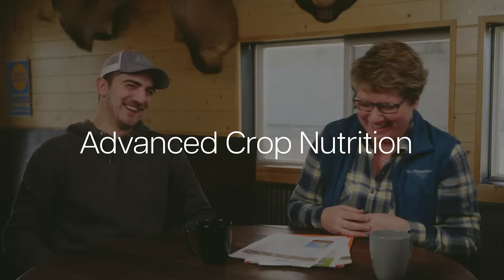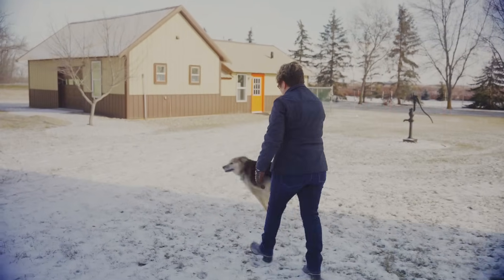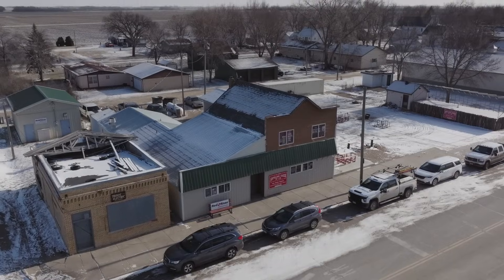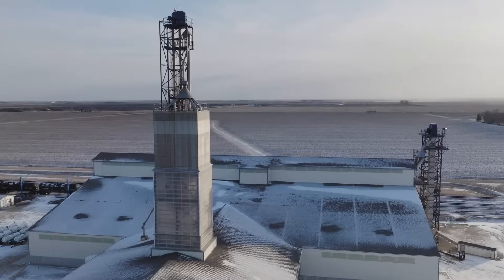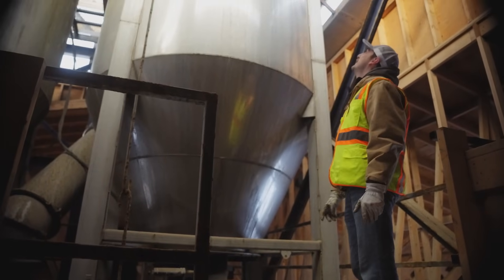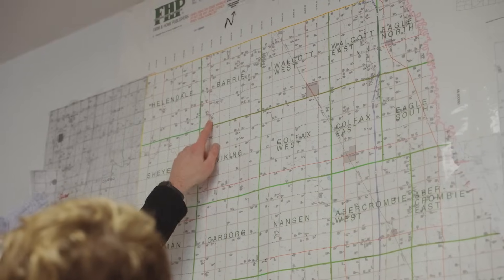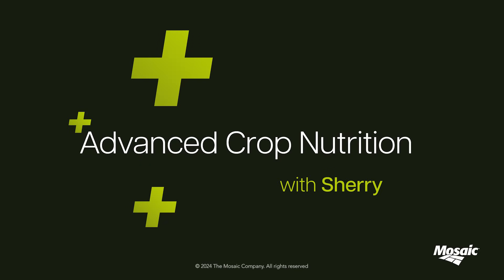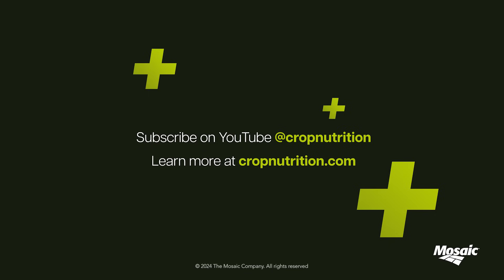Advanced Crop Nutrition with Sherry | Episode 1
In this special new series by Mosaic Biosciences,  we’ll give farmers an inside look at the industry, examine emerging biological science and give broader context to the advanced crop nutrition conversation.

For more information on Advanced Crop Nutrition, check out cropnutrition.com, and sign up for the monthly newsletter, Advanced Crop Nutrition Insights